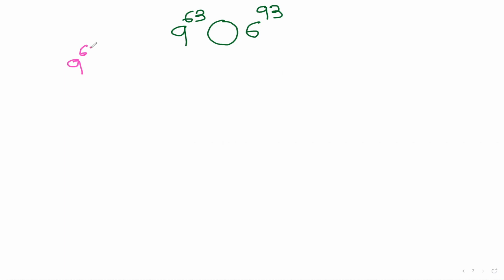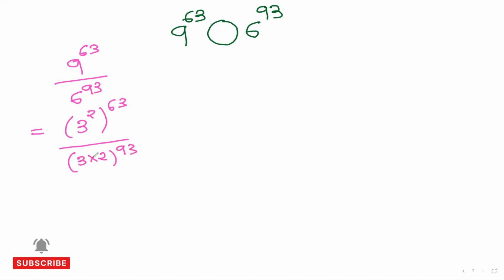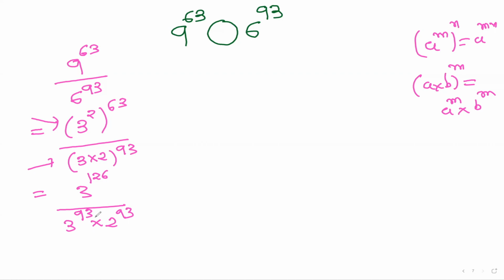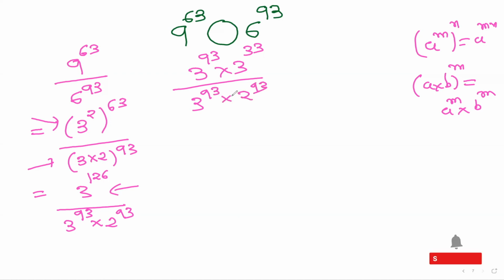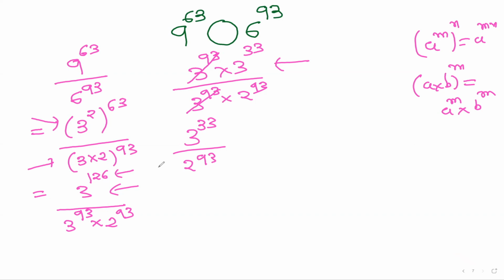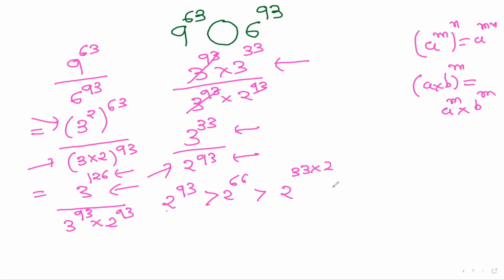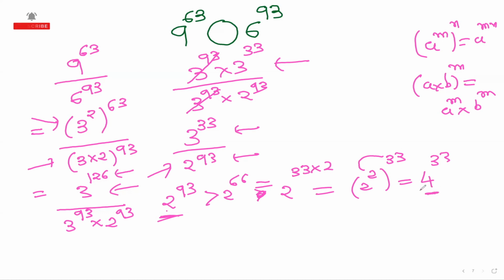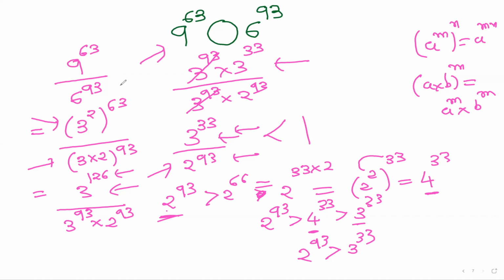Nice Maths problem on Index laws